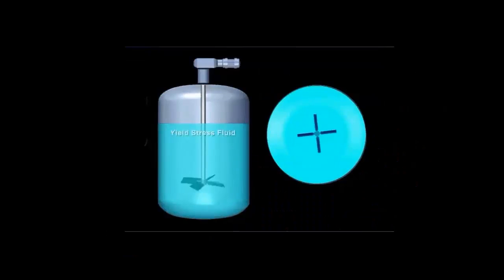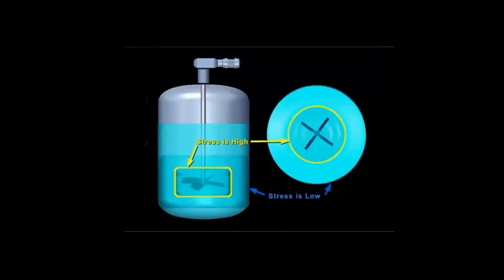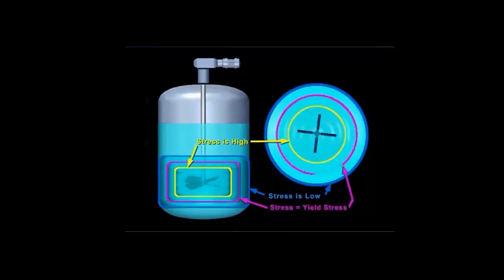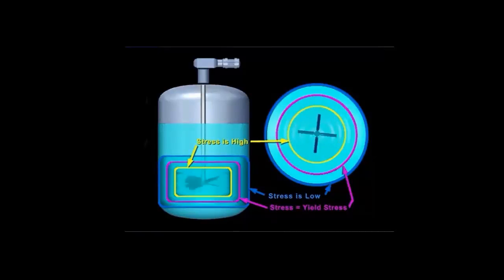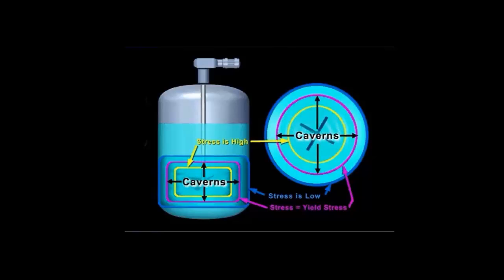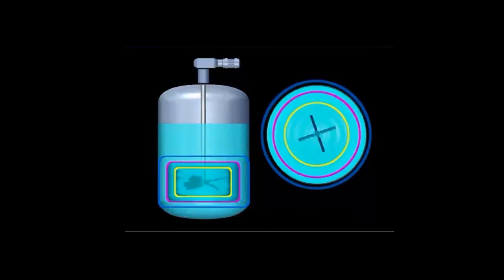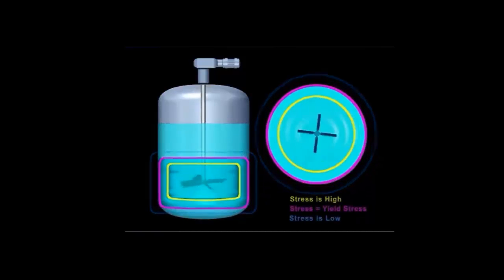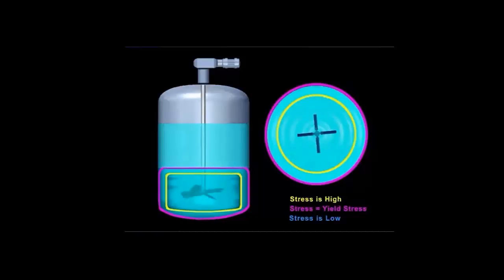Caverns and Yield Stress Fluids in a Stirred Tank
The boundaries around the impellers where the stress level of a fluid is below the yield stress level are called caverns. Outside of the caverns, there is no fluid motion. Learn how to counteract caverns in a stirred tank at AIChE’s Fluid Mixing Technology for Operators.